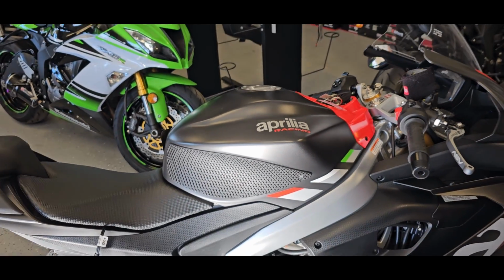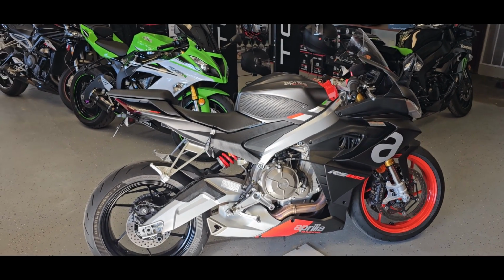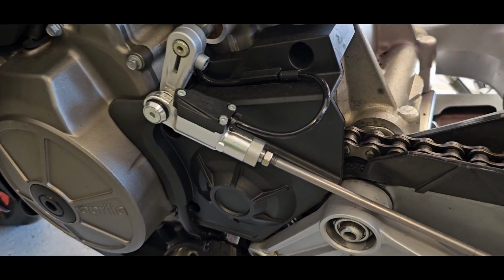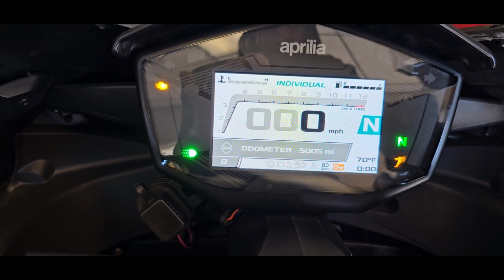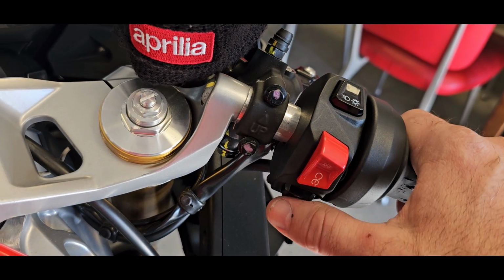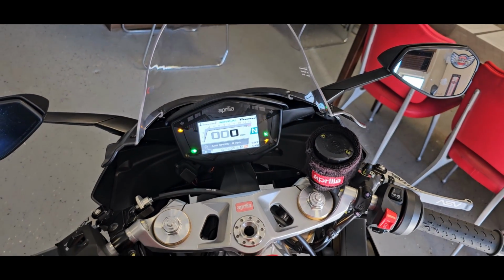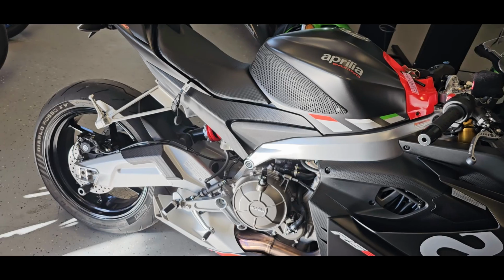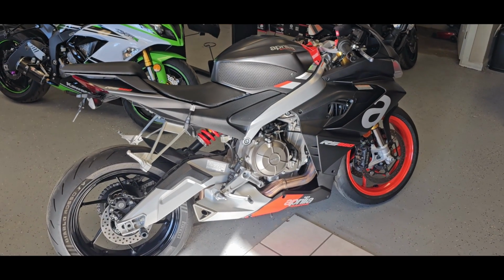2022 Aprilia RS 660! Is this the new Kings of the Middleweights?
The future respects the traditions of the House of Noale which has long been renowned for its innovation and distinctive character. With its sporty personality and stunning contemporary lines, the RS 660 brings the winning Aprilia track experience to the road. Its unique design shapes a lightweight, compact bike with sleek, agile volumes. Delivering stability at high speeds, it is all about creating a fun, pleasurable riding experience. The RS 660 draws on the winning Aprilia expertise to introduce new standards to its category. The top-of-the-range chassis creates a truly dynamic riding experience with its uniquely-constructed lightweight aluminium frame and swingarm optimising weight distribution. The RS 660 boasts the latest APRC (Aprilia Performance Ride Control) package of electronic controls. This advanced inertial six-axis navigation system uses internal gyroscopes and acceleration sensors to understand the engine’s status as it relates to the road in real time and provide instant adjustments to help improve performance and safety. The Aprilia RS 660 is a heavy hitter in the middleweight supersport category, delivering serious muscle to the class in terms of performance and versatility. It’s not only more practical than the howling inline-four 600s in terms of overall flexibility and comfort, but goes for the same entertainment value and knife-edge sharpness of the replica racers it competes against.
The RS is powered by a liquid-cooled 659cc parallel-twin engine that’s been heavily influenced by Aprilia’s RSV4 1100 superbike. As Kevin Cameron explained in great detail, engineers chopped the rear cylinders off the existing V-4 engine, increased the stroke of the remaining cylinders, and tuned the new powerplant for a balance of performance and versatility. This bike is all stock. And like all our bikes will be fully serviced, inspected and detailed at the time you take delivery.

102 Old Ebenezer Rd
Lebanon Pa, 17046